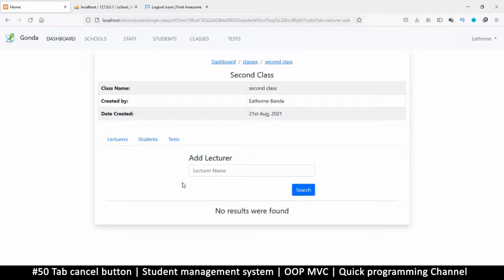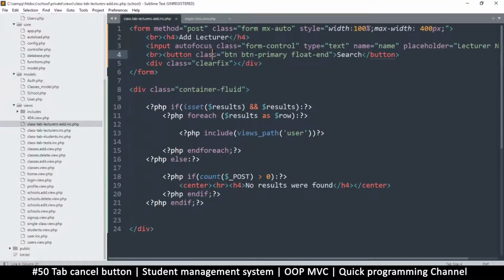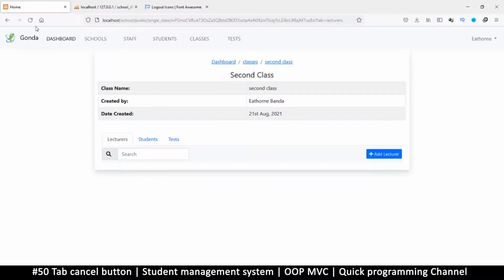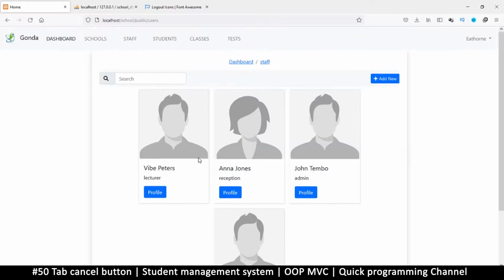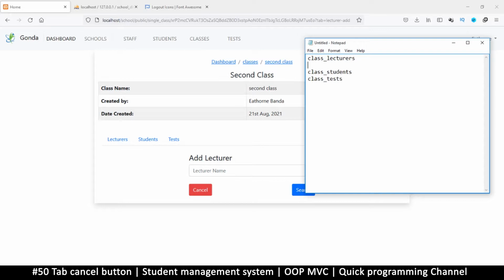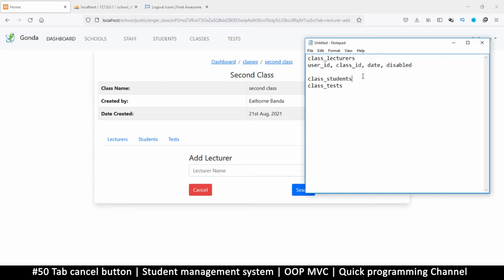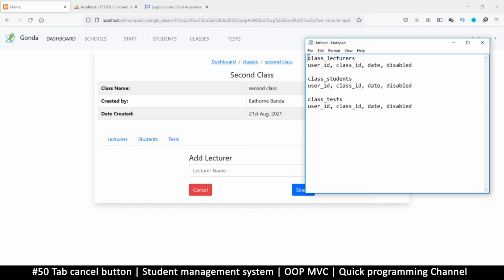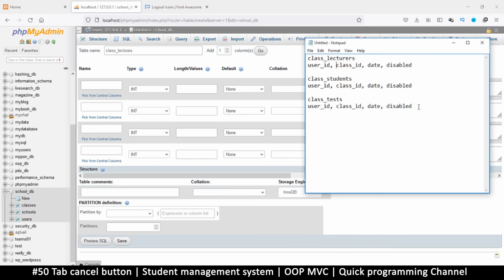#50 Tab cancel button | Student management system in PHP | OOP MVC | Quick programming tutorial